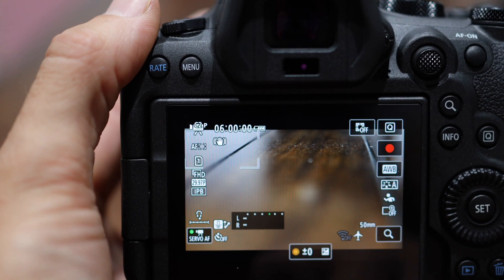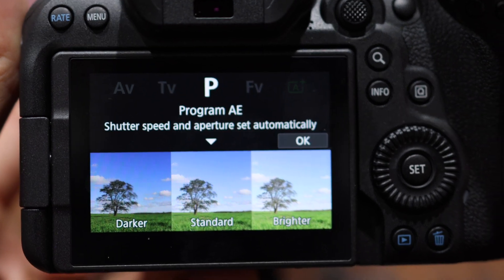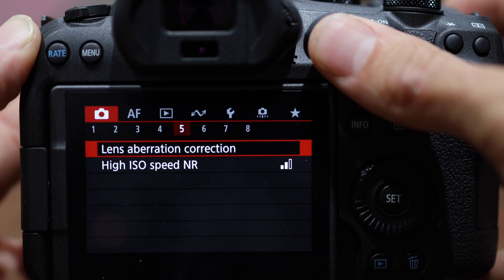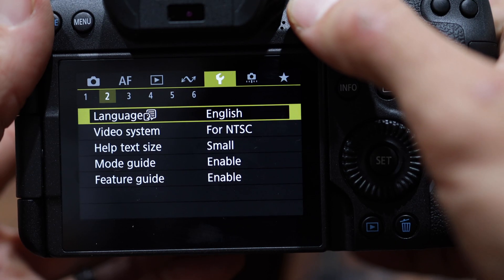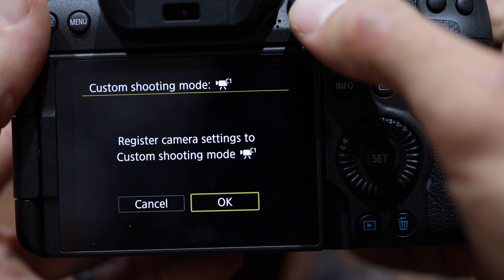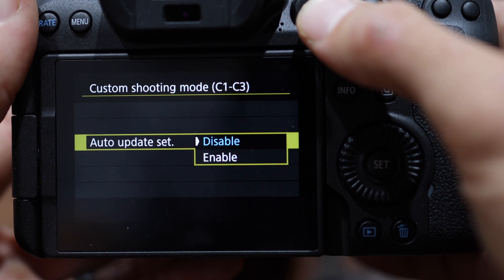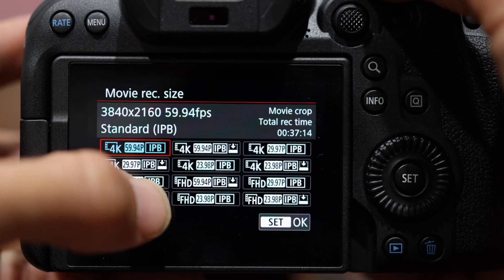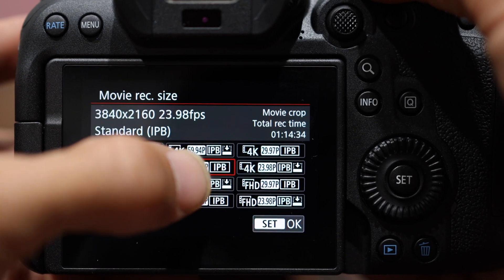Custom Video Modes - Canon EOS R6 Mark II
One of my biggest unanswered questions about the EOS R6 Mark II prior to its release was if C1-C3 worked for video settings as well. Thankfully, the answer to that question is YES! Here I'll explain what custom video modes are, why you need them, and how to set them up on the EOS R6 Mark II.

0:00 Introduction
0:15 What are custom video modes?
1:02 Why you need them
1:37 How to set them up on the R6 Mark II